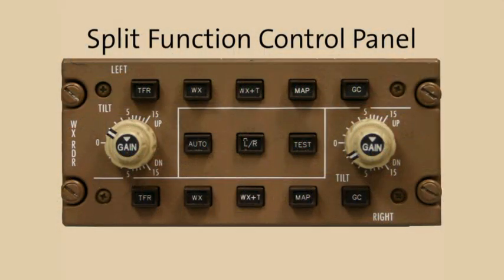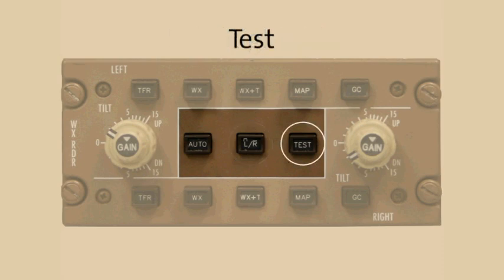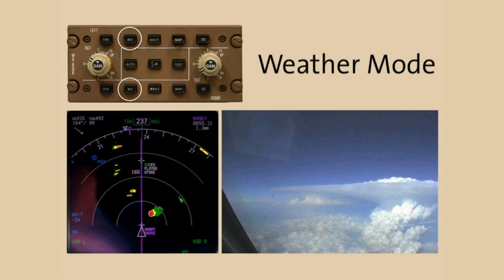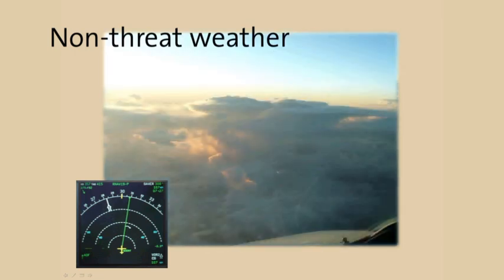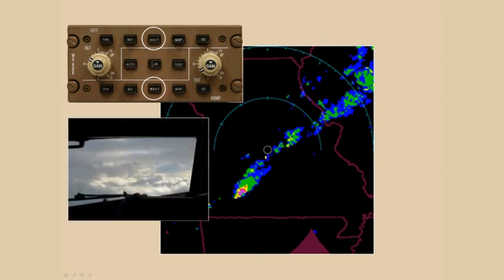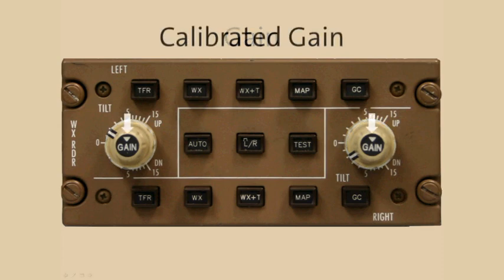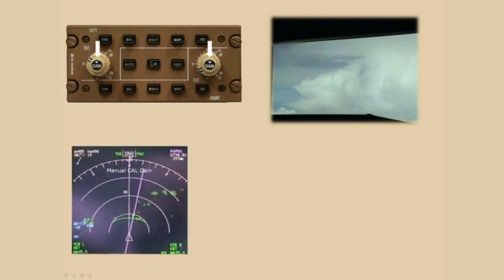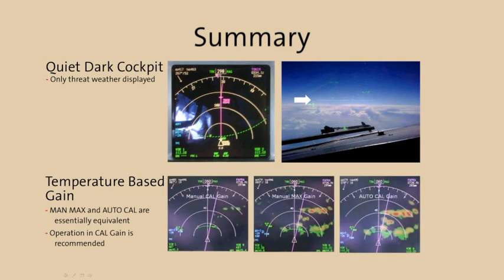MultiScan Weather Radar Module 1 Boeing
Rockwell Collins Multiscan Flight Crew Training Video.